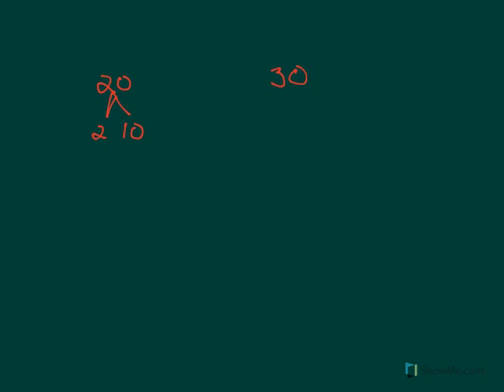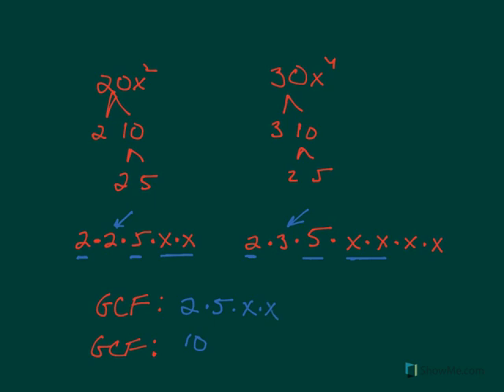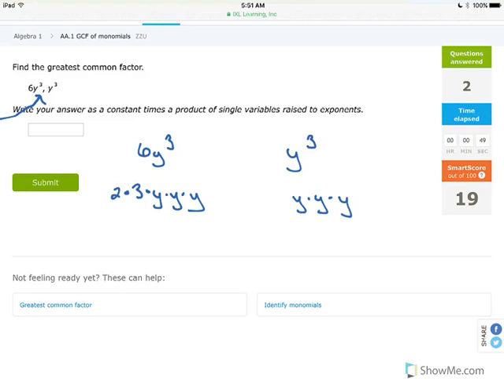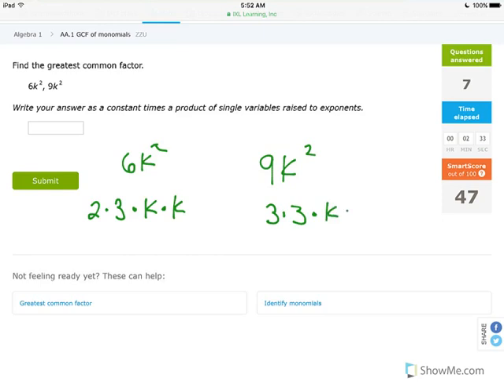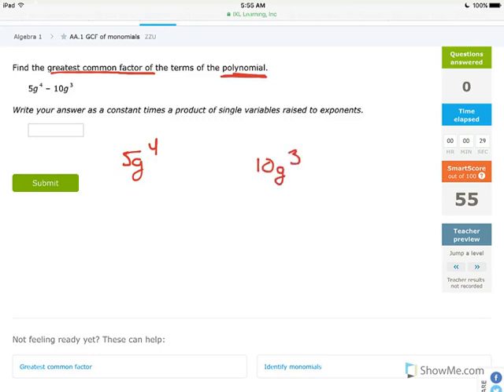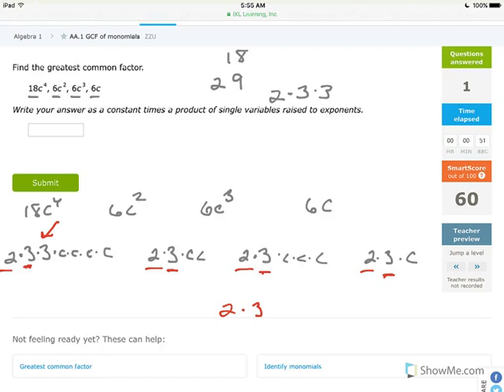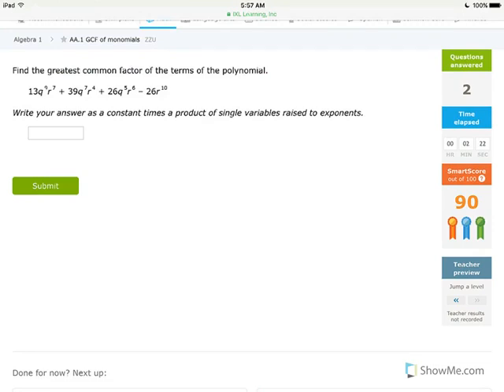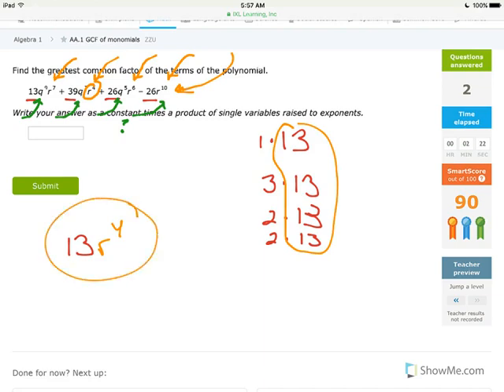IXL.com Algebra 1 AA.1